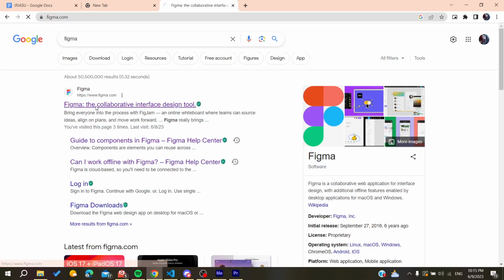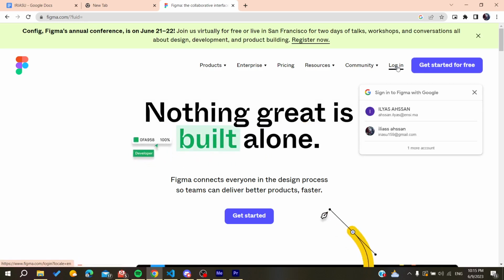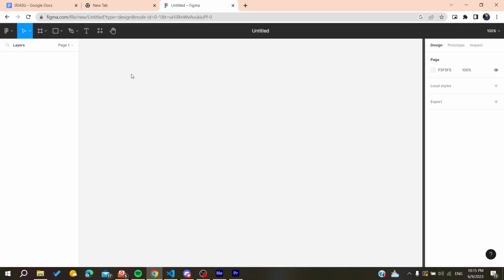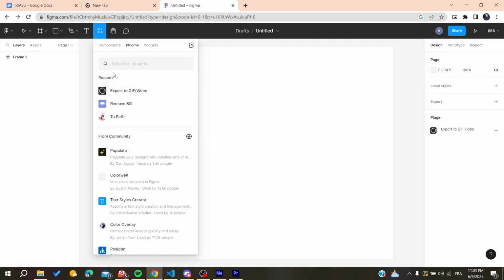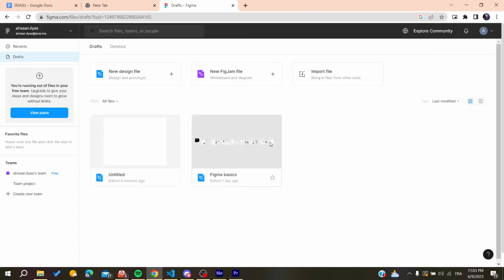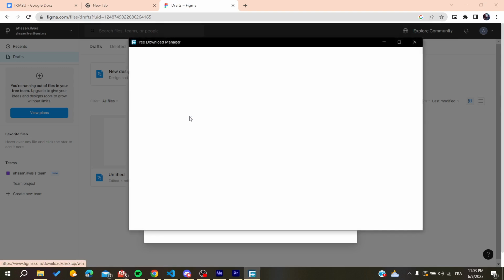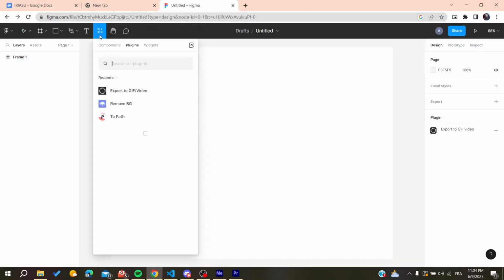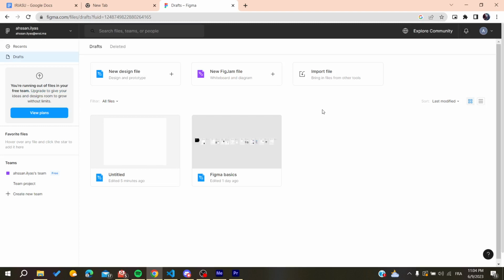How To Remove Plugins Figma Tutorial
Today we talk about remove plugins figma,figma tutorial,figma plugins,plugins in figma